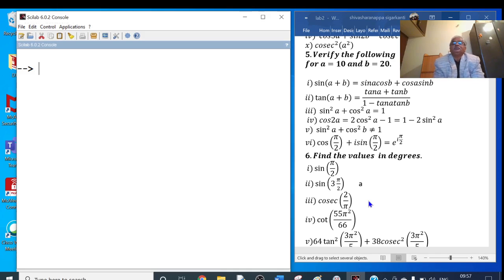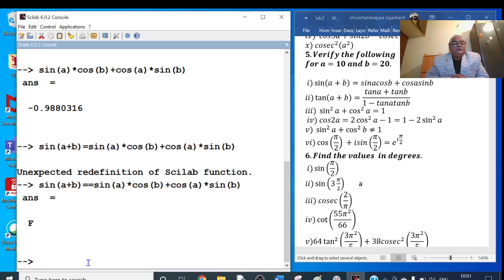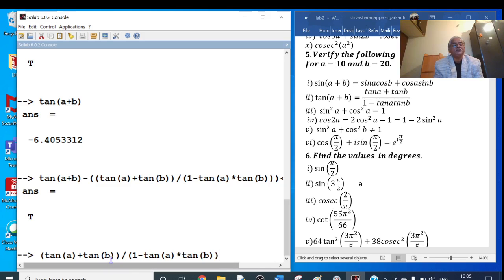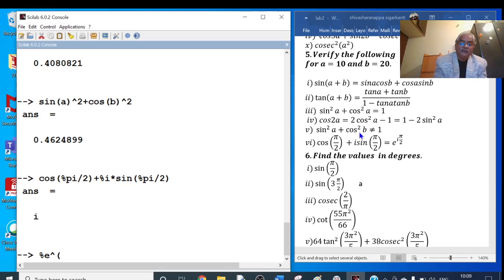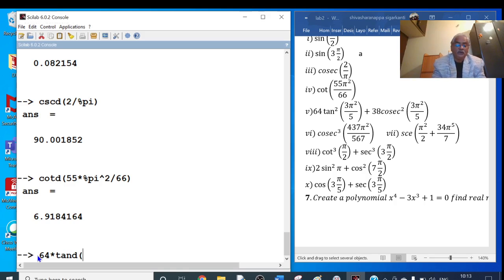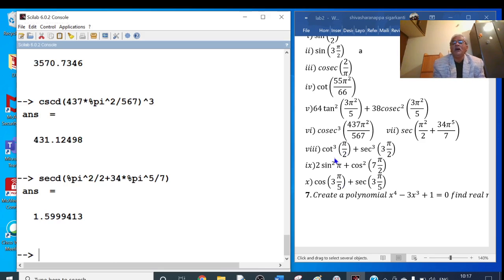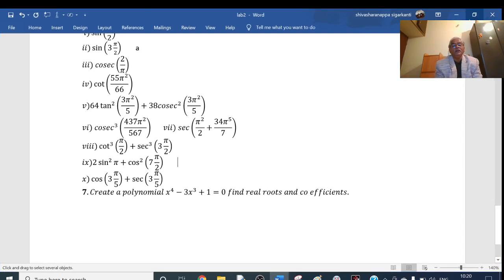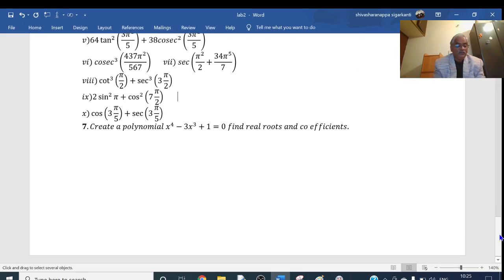scilab execution basic commands 2